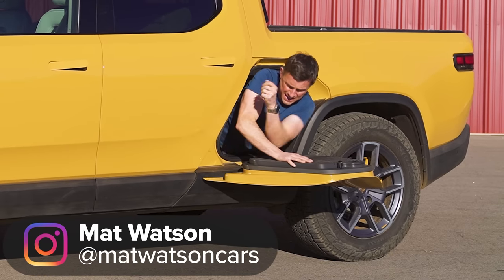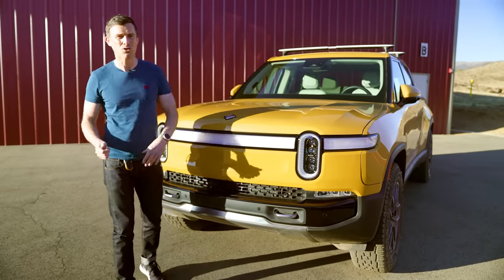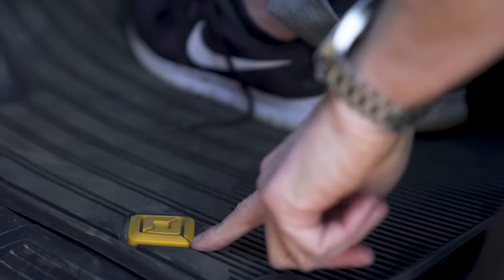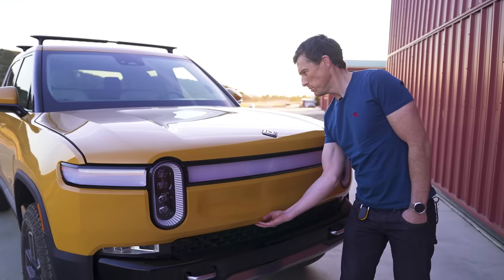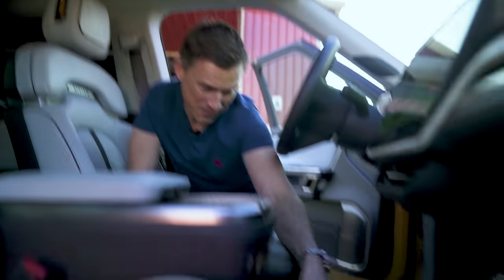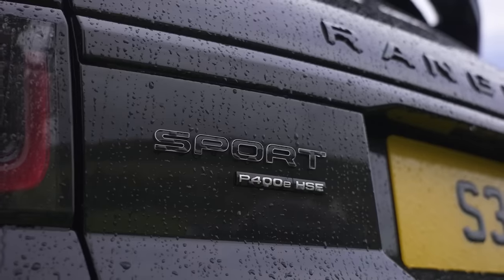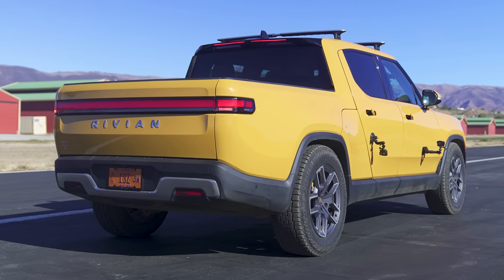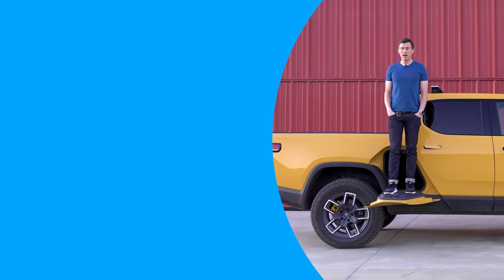Rivian R1T review - 0-60mph, 1/4-mile & off-road tested!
This is the Rivian R1T, and it just might be the greatest pick-up truck in the world!

So what makes it so great? Well for starters, it's powered by 4 electric motors to deliver a delicious 800hp & 900Nm of torque! What's more, even though it's super-heavy (weighing 3,100kg!), it still has a claimed 0-60mph of just 3 seconds!

However, while the performance is great, there's still so much more we love when it comes to this pick-up. For starters, the design is utterly gorgeous. Sure, it looks like a standard pick-up from the side, but at either end, you'll find two full-length light bars, while the headlights have a properly futuristic look.

Once you step inside, the Rivian really sets itself apart from pick-up competitors. Not only will you find high-quality, vegan-friendly materials throughout, but there's also a huge infotainment screen up-front to ensure the cabin looks as clean and minimalist as possible. The one we have here even has a wood-trim effect! And if that's not enough, you can have a camp kitchen accessory installed that comes with an induction hob & sink built in!

So what do you think, is this a Cybertruck killer? There's only one way to find out... Stick with Mat for this all-new in-depth review!

Chapters
00:00 Intro
00:46 Exterior Design
02:55 Interior
05:46 Back Seats
06:54 Load Bed
08:20 Front Boot
08:48 5 Annoying Things
09:53 5 Good Things
11:11 Accessories
12:08 Motors
12:49 Brake Test
13:50 Off-road Driving
17:05 0-60mph & 1/4 mile
18:52 Verdict